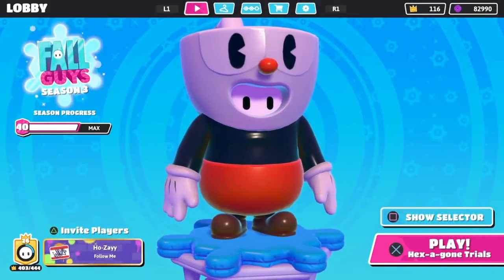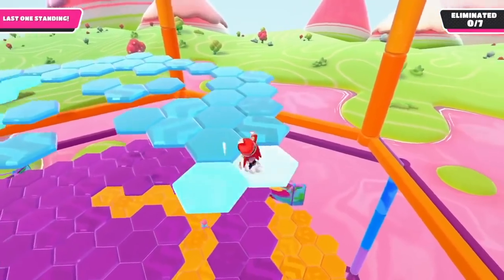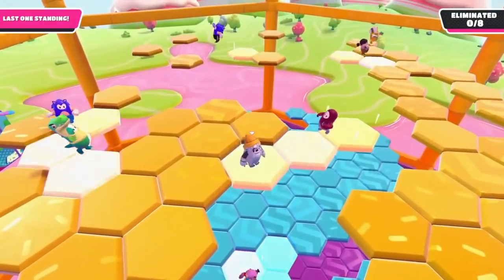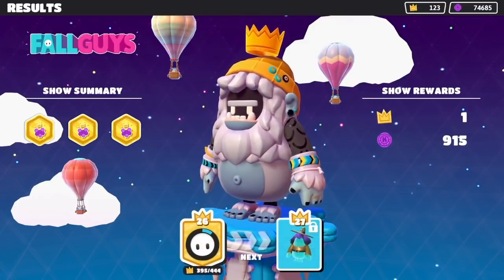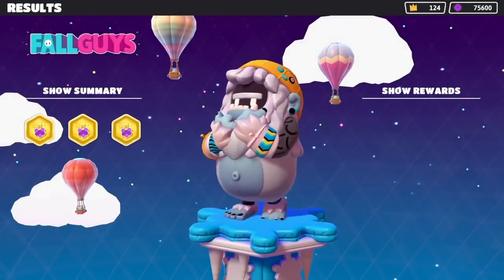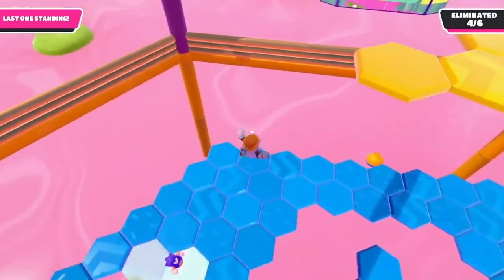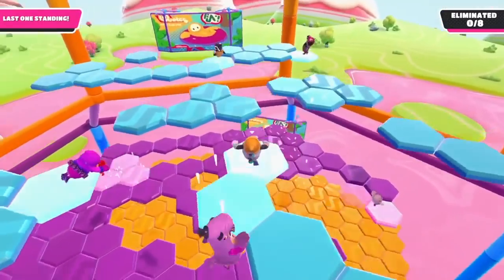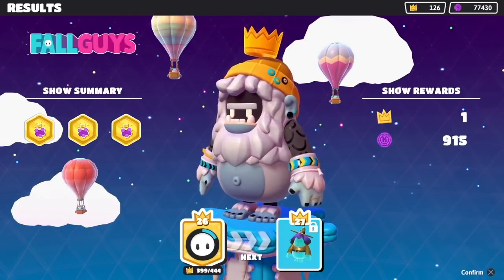*INFALLIBLE TROPHY* IN FALL GUYS! (5 WINS IN A ROW) PLATINUM ACHIEVEMENT UNLOCKED!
I got the infallible trophy (5 wins in a row) in Fall Guys and the Platinum 100% achievement unlocked playing Hexagone Trials! Watch me get these crowns and earn the trophies!